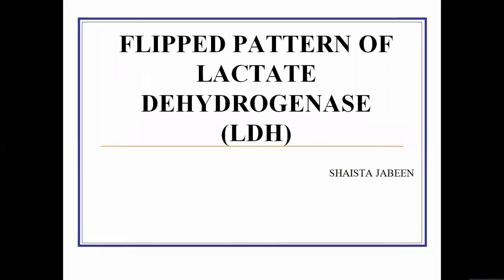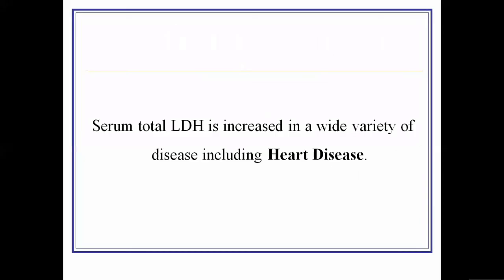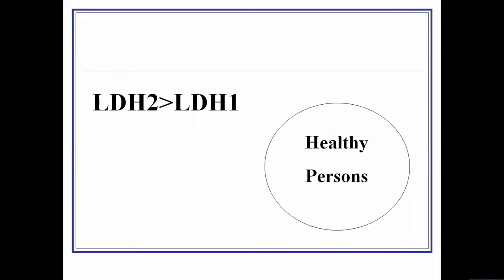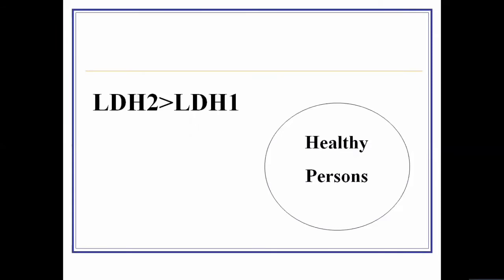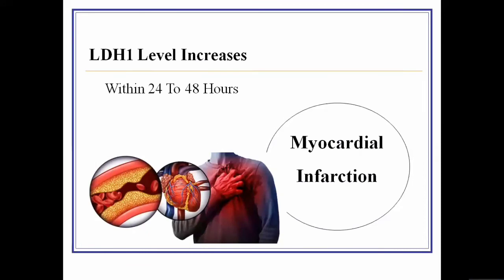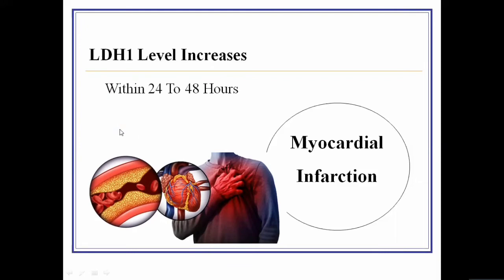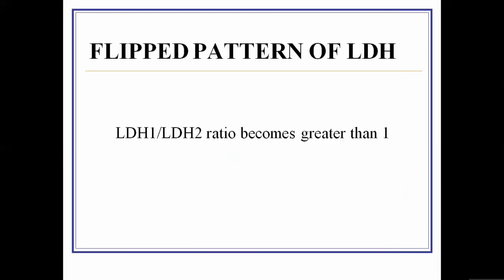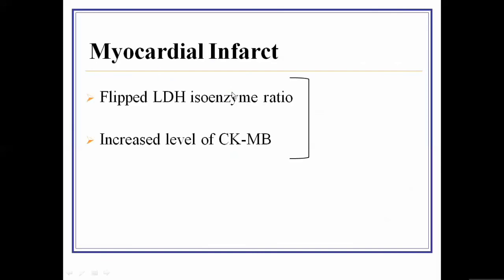Flipped Pattern of Lactate Dehydrogenase Enzyme (LDH) | Clinical Significance of Diagnostic Enzymes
Flipped Pattern of Lactate Dehydrogenase Enzyme (LDH)
Clinical Significance of Diagnostically Important Enzymes
Organ Function Tests
Cardiac Function Tests
Chapter Enzymes